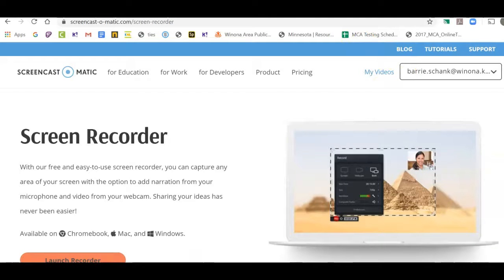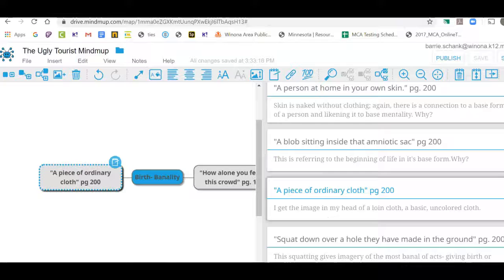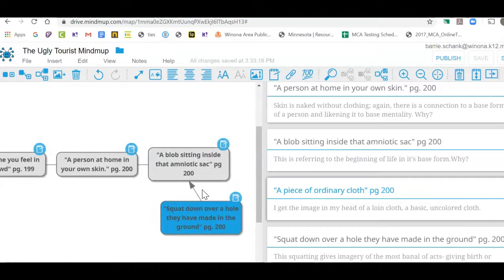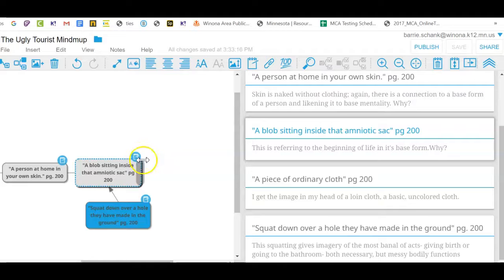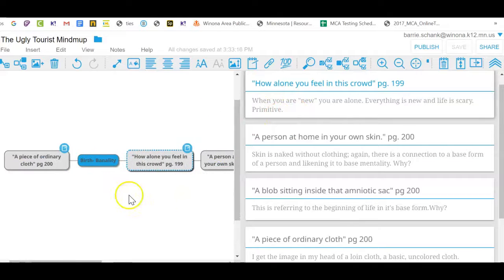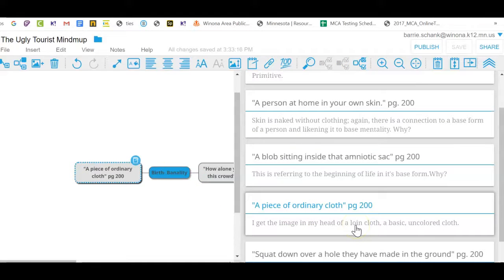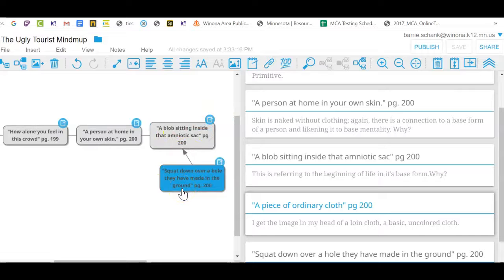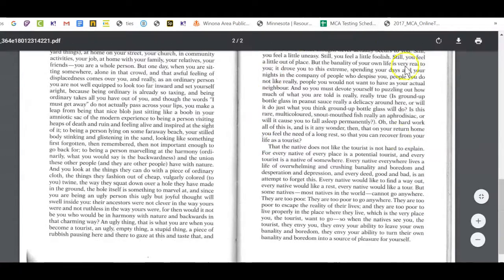The Ugly Tourist Mind Mup